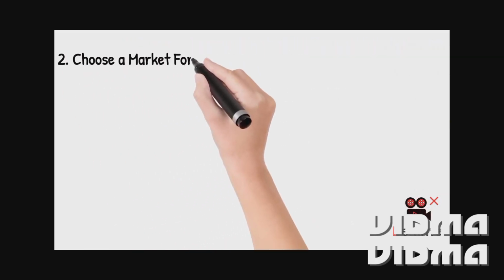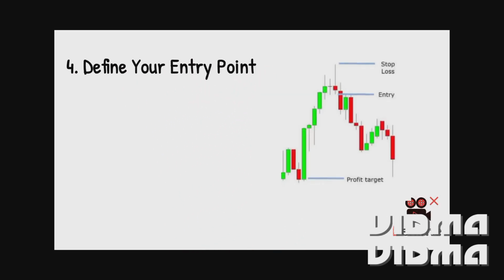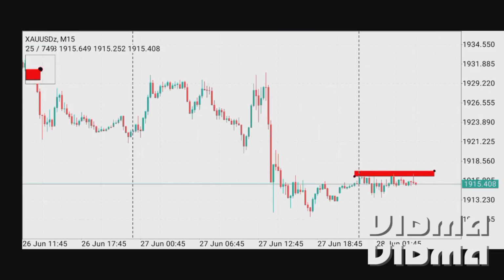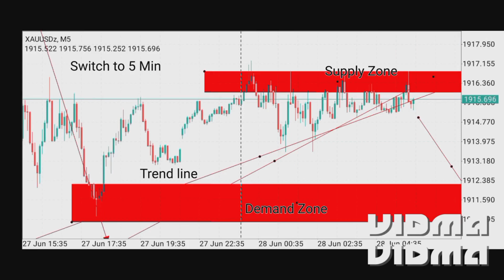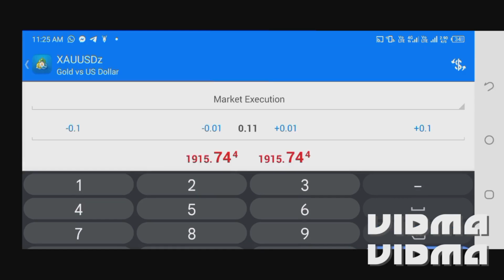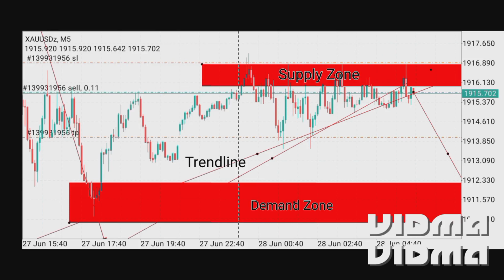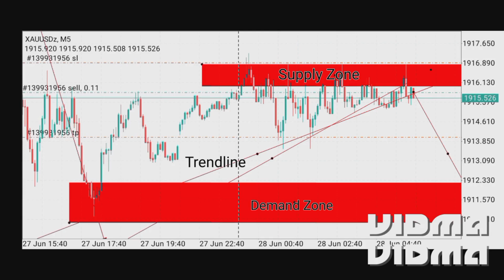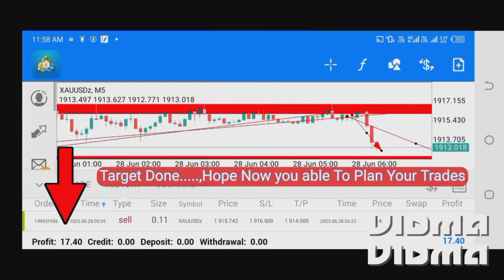Top 7 Golden Trading Rules for Any Market🤑🤑🤑! (Live Gold Trading)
Video Highlights:

In this  video you get following Details: *
*How to Start trading?
*How to do trade setup?
*How to set Entry , SL, Target?
*Live Trade : Gold(XAUUSD)

purpose

daytrading
day trading for beginners
trading podcast
day trading
day trading strategies
stock trading
forex trading
day trading stocks
swing trading
trading strategies
live day trading
trading bot
day trading tips for beginners
options trading
stock market
stock market for beginners
option trading
binary options trading strategy
 intraday trading
forex trading
trading for beginners
Trading